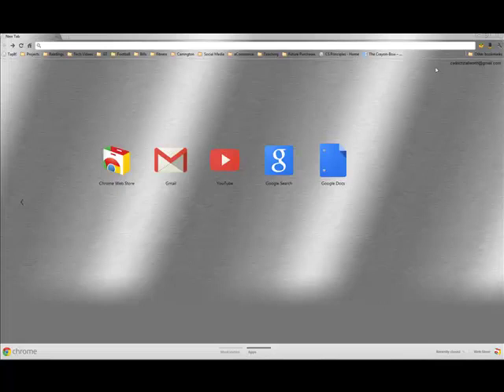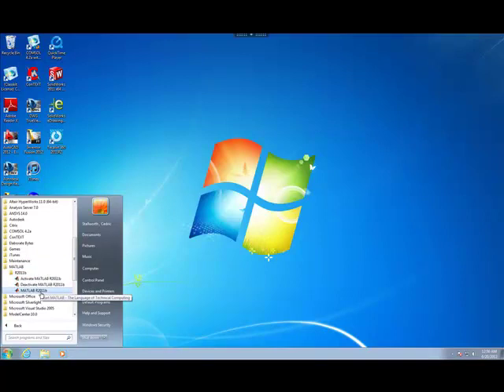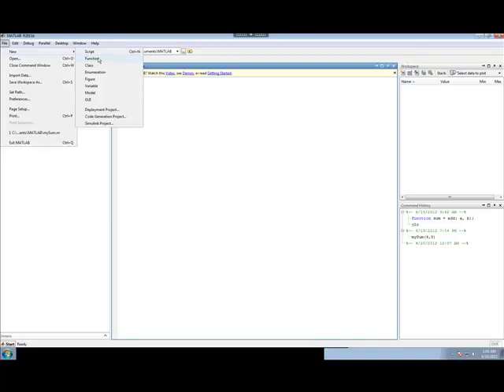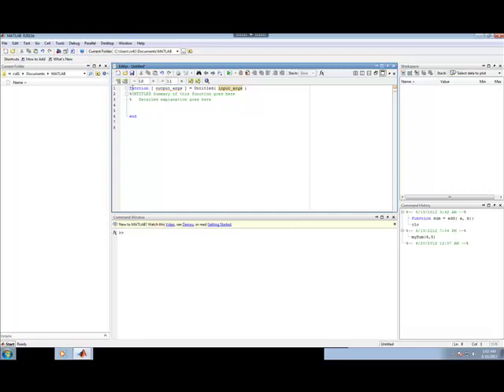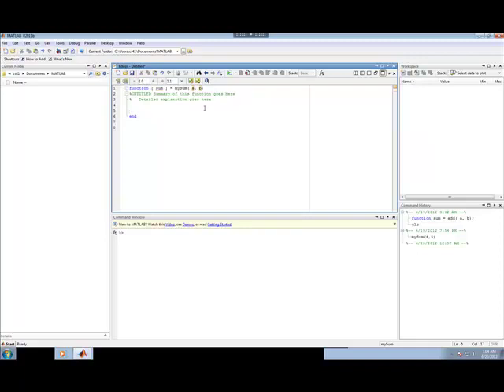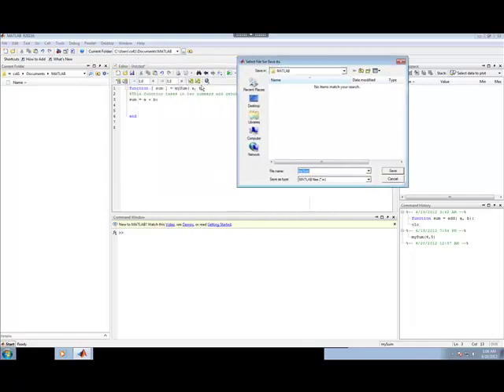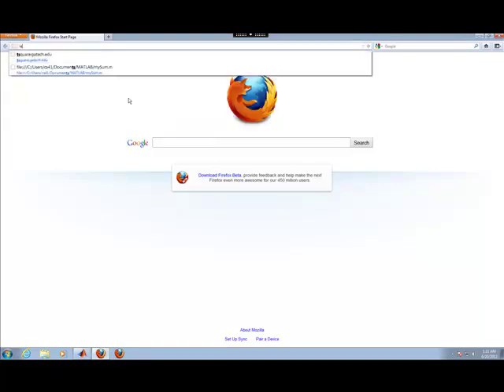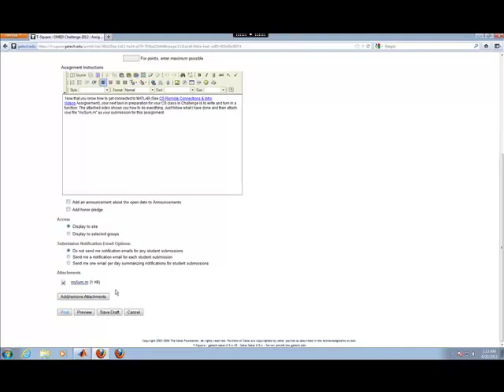Lesson 0 (Part 2): My First Function.mp4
Start Citrix; Start MATLAB; Write a function; Save the function; Run the function and turn the function in via TSquare.